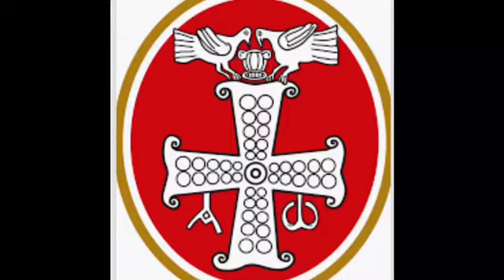Gerard Bertrand Art De Vivre Languedoc Rouge-30SecondSomm